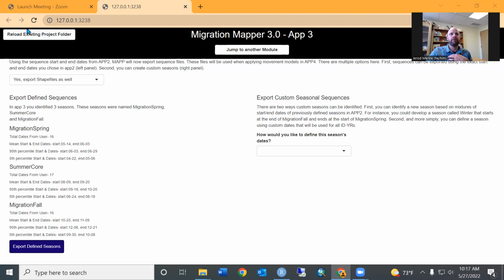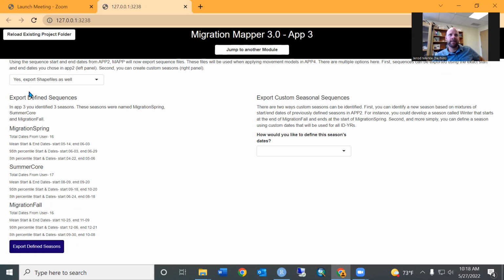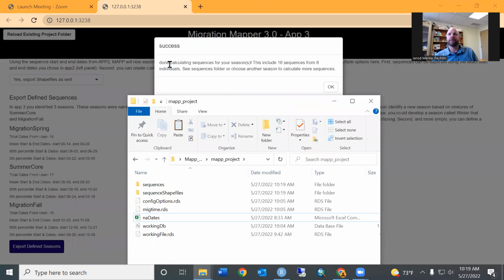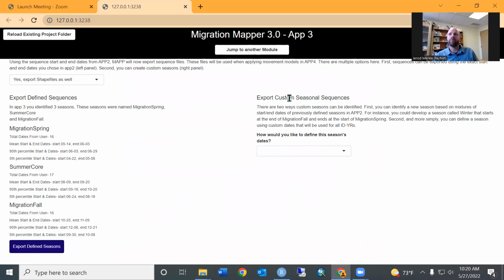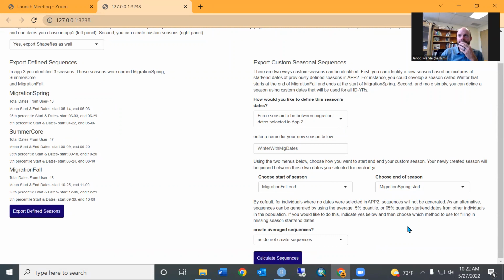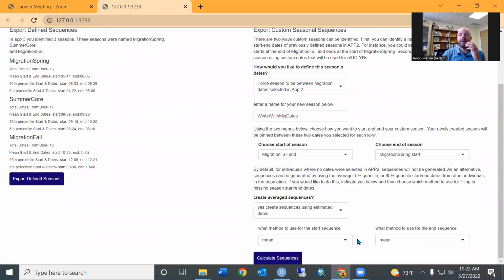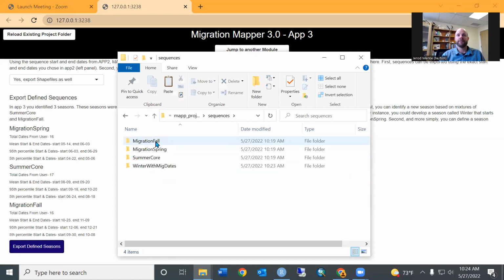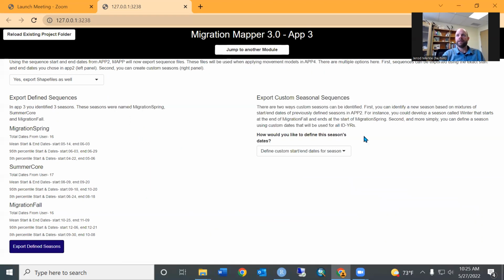Migration Mapper Demo Series Part 5: Module 3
In this video, Jerod Merkle walks you through how to create custom seasons of sequences from your data in Module 3 of Migration Mapper. 9 minutes.